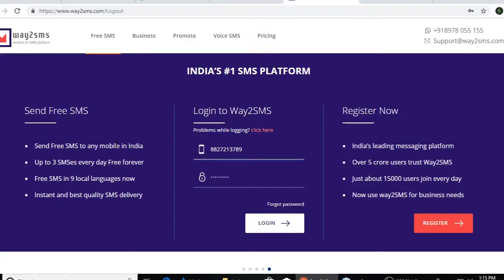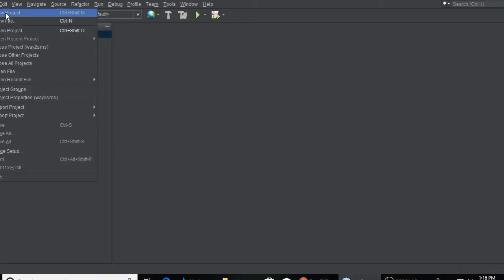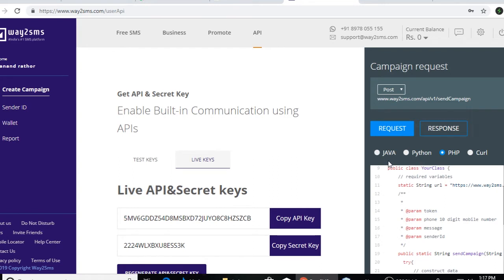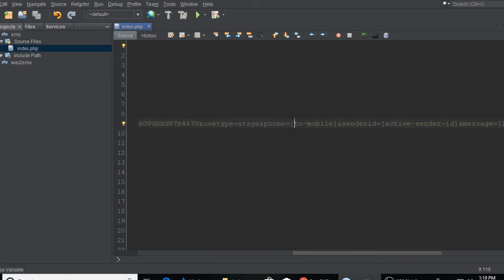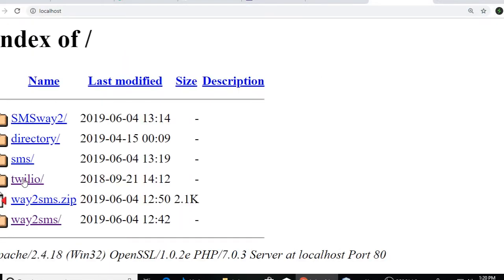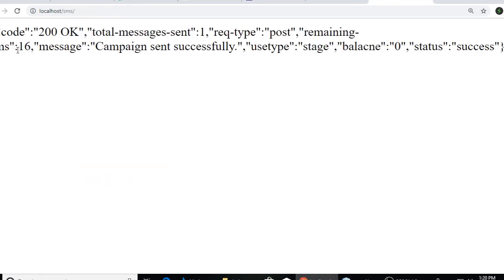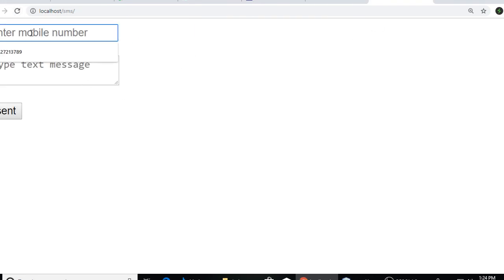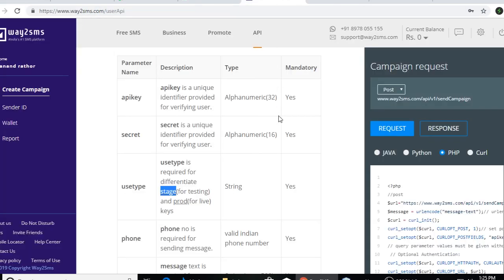Ways2SMS API : Simple way to send sms in PHP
Ways2SMS : Simple way to send sms in PHP